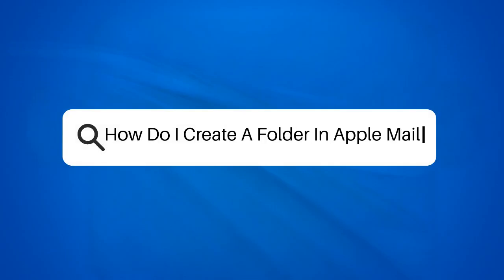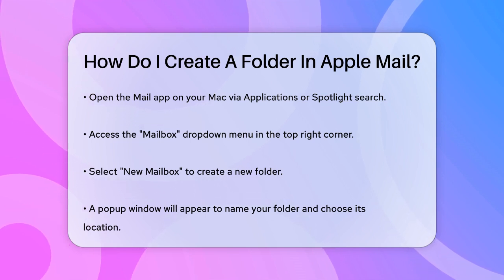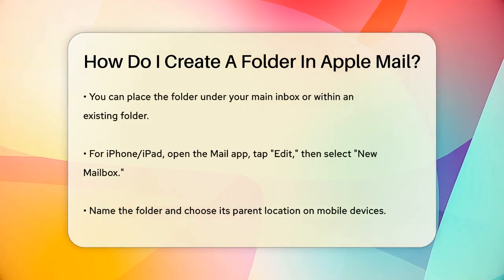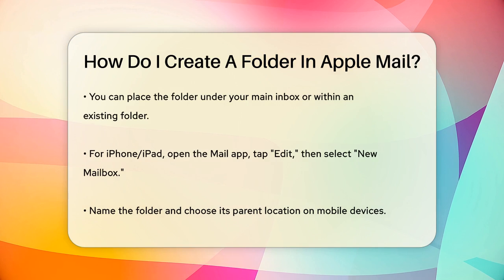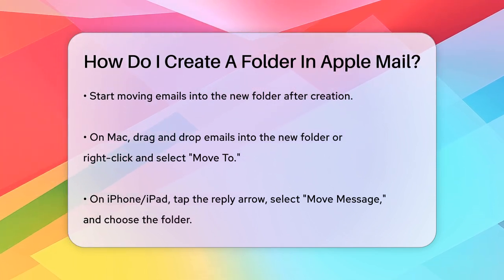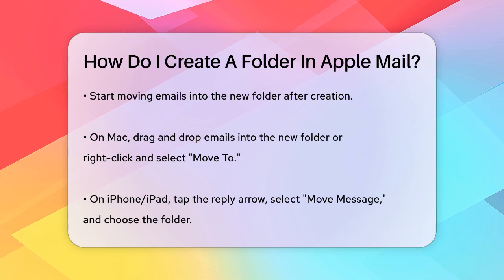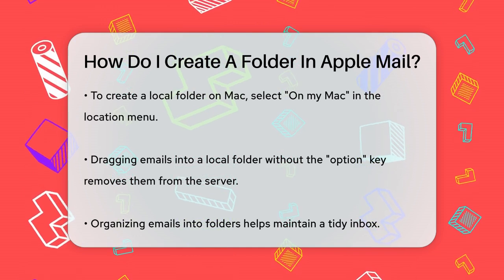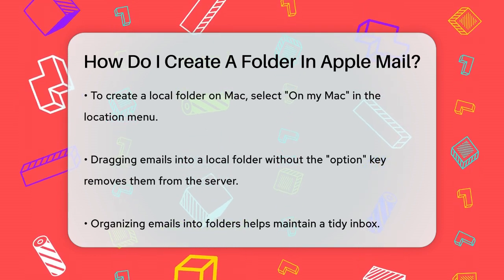How Do I Create A Folder In Apple Mail? - TheEmailToolbox.com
How Do I Create A Folder In Apple Mail? Are you looking to keep your emails organized and your inbox clutter-free? In this video, we'll guide you through the process of creating folders in Apple Mail, making it easier to manage your emails effectively. We will outline the steps for both Mac and iOS devices, ensuring you can follow along no matter which platform you use.

You'll learn how to access the Mail app, navigate to the mailbox options, and set up your new folders with ease. We’ll cover the differences between creating folders on a Mac versus an iPhone or iPad, so you’ll have all the information you need at your fingertips.

Additionally, we’ll provide tips on how to move emails into your newly created folders, whether you prefer dragging and dropping or using the right-click menu. Plus, we’ll highlight important considerations when creating local folders on your Mac.

By the end of this video, you’ll have the tools to keep your email organized and easy to navigate.